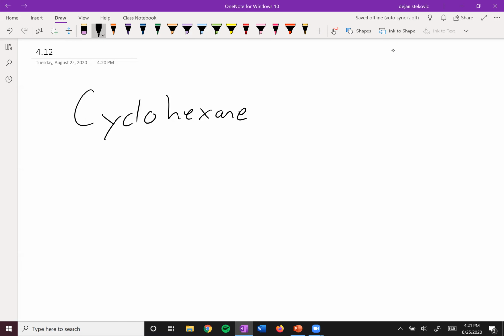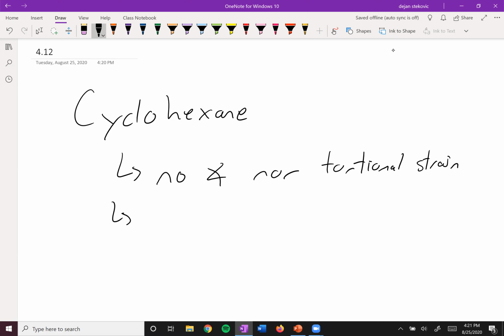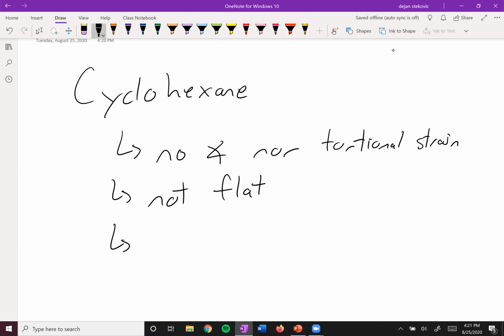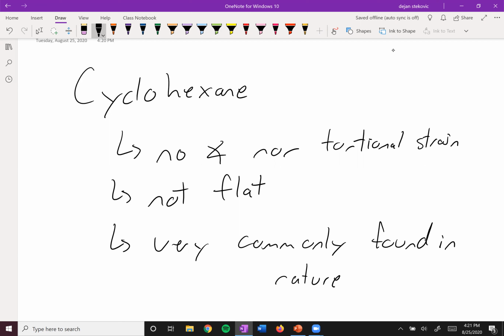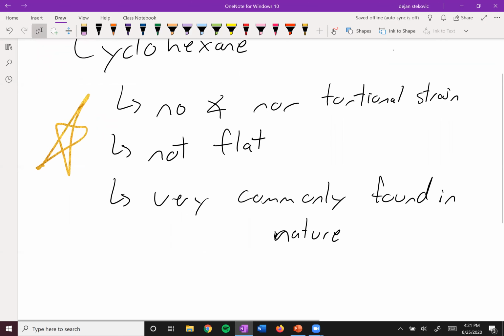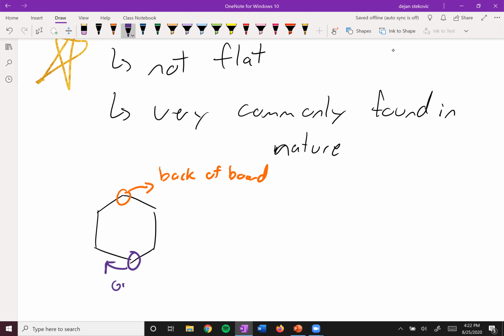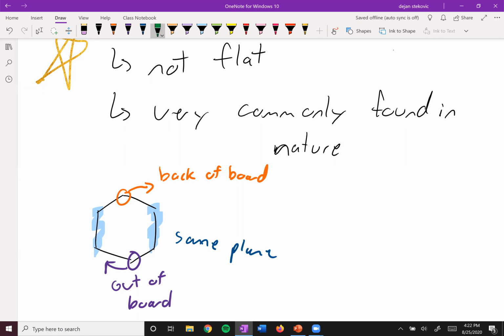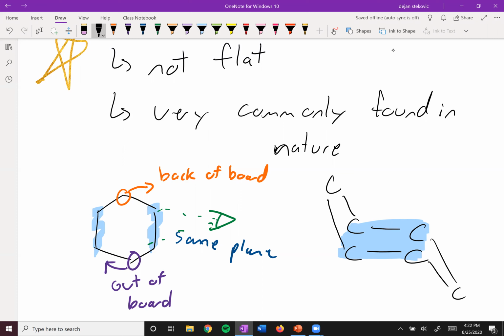CHEM112 2 13 cycclohexane